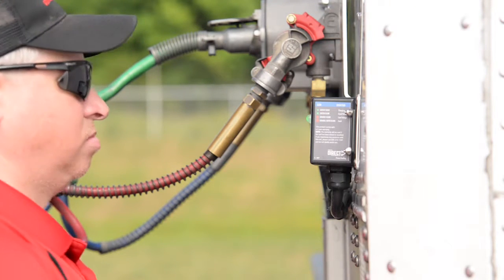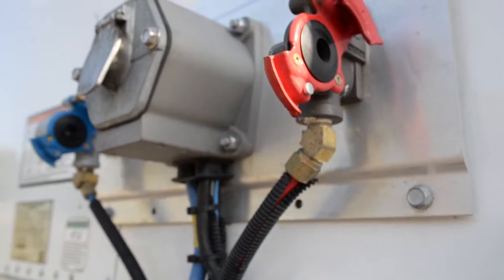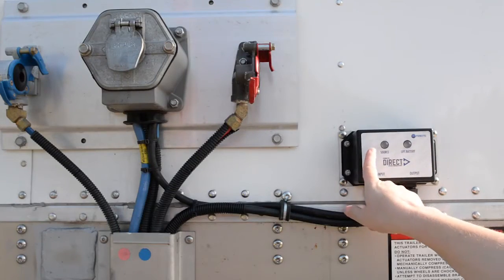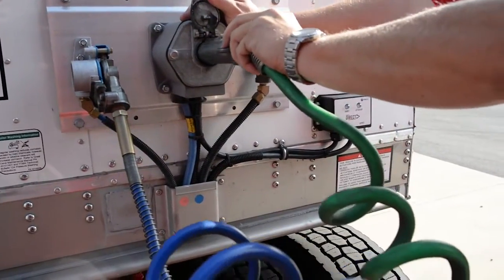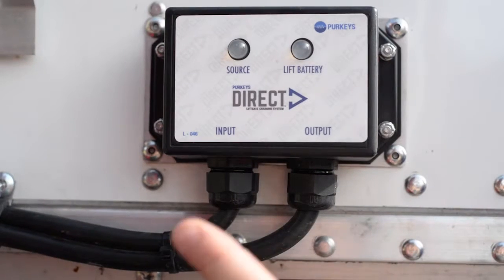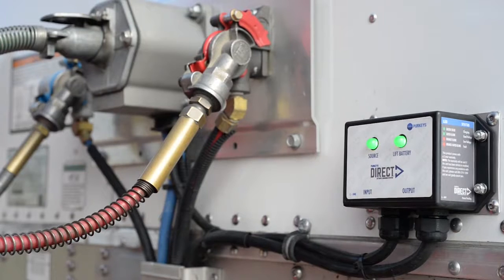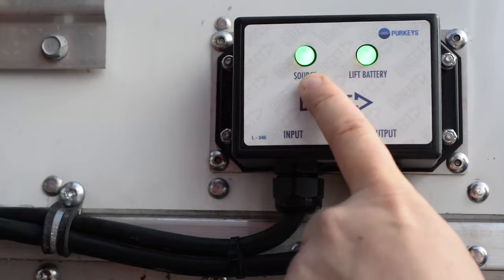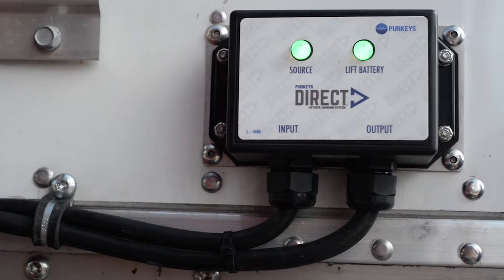Liftgate Charging: How the DIRECT works - Purkeys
Driver's pre-trip DIRECT system check: a description of how Purkeys DIRECT system works before your driver gets on the road.